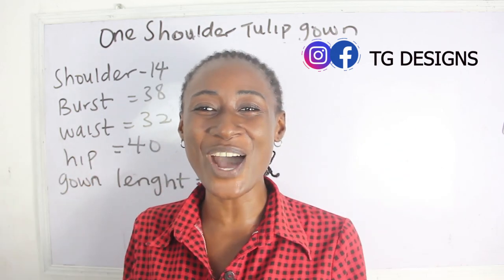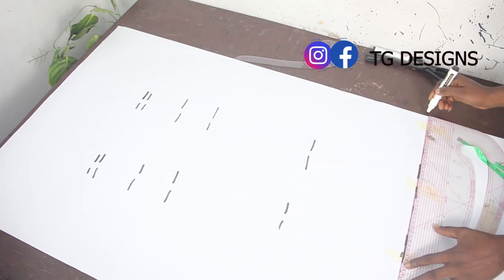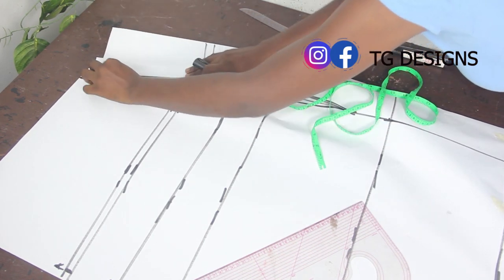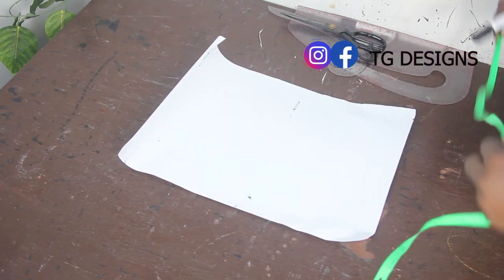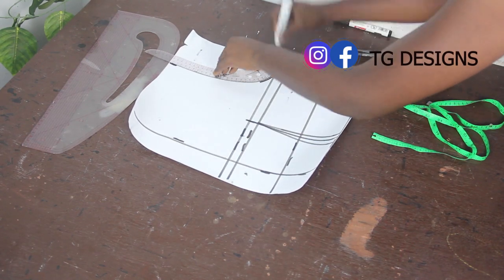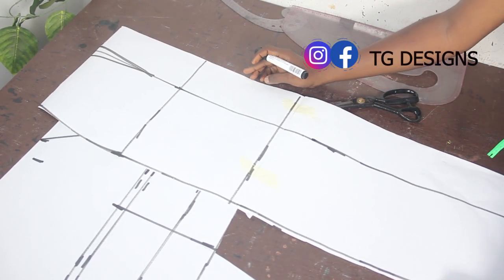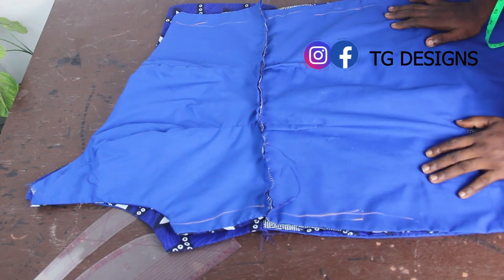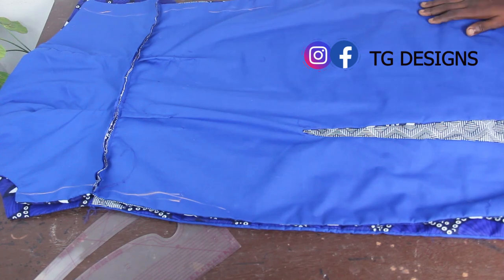HOW TO MAKE ONE SHOULDER BUSTIER TULIP DRESS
Hey sew mate this vidoe will enlighten you on how to  cut and sew monostrap bustier tulip dress .
This vidoe is very easy to understand especially for beginners .